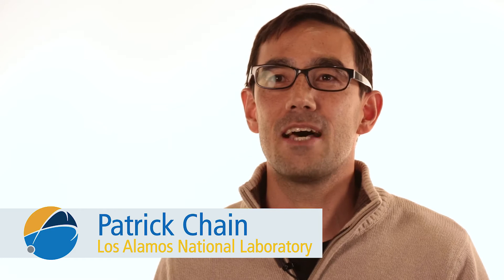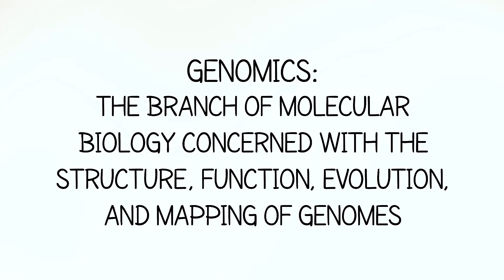Genomics for Everyone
Genomics — the genetic mapping and DNA sequencing of sets of genes or the complete genomes of organisms, along with related genome analysis and database work — is emerging as one of the transformative sciences of the 21st century. But current bioinformatics tools are not accessible to most biological researchers. Now, a new computational and web-based tool called EDGE Bioinformatics is working to fulfill the promise of democratizing genomics.